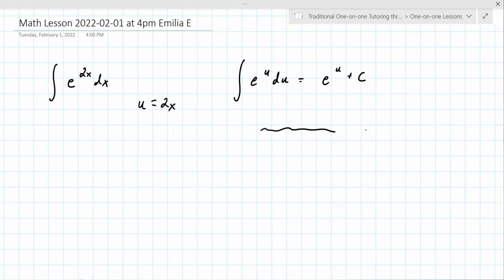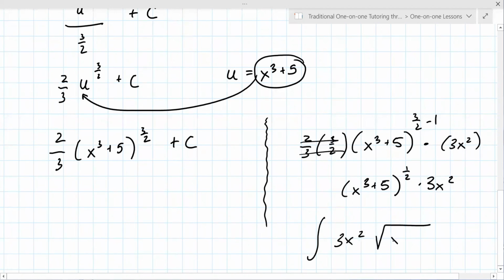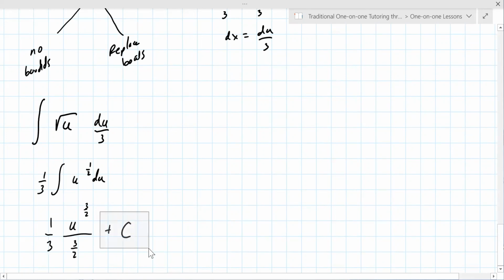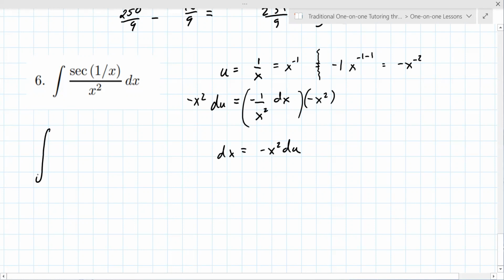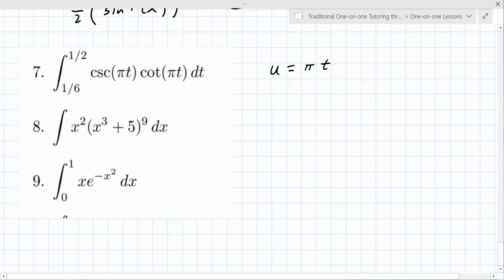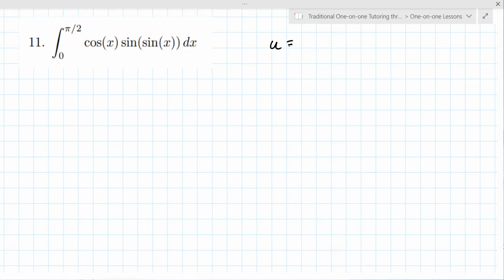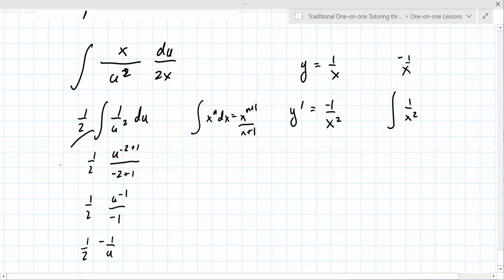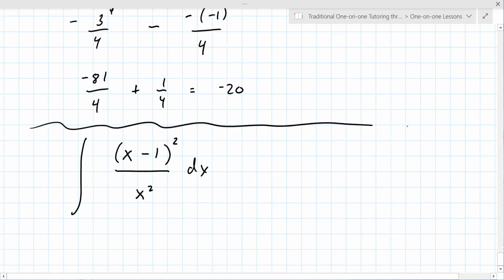High School AP Calculus AB Lesson [2022-02-01 at 4pm MST Emilia E]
This lesson focused on the method of u-substitution for integration. Many examples were included to help understanding for both definite and indefinite integrals.